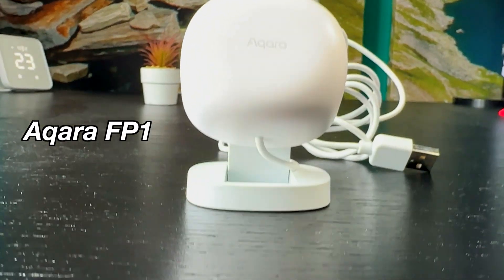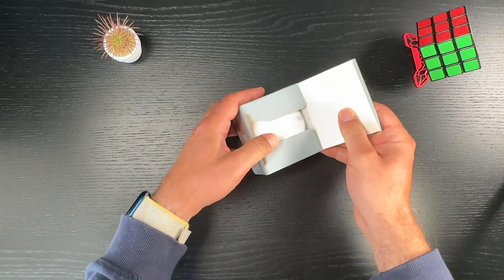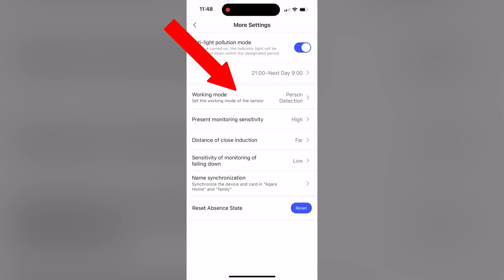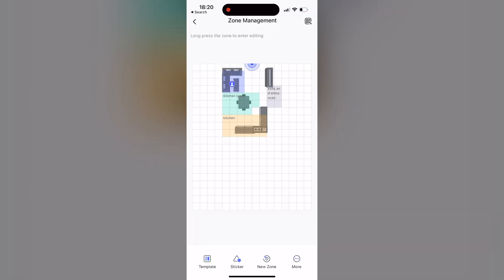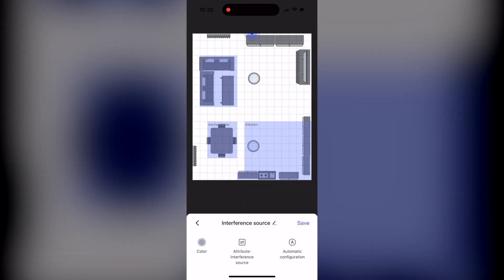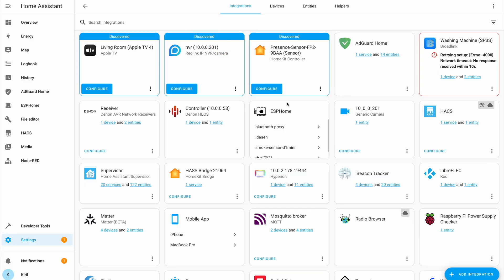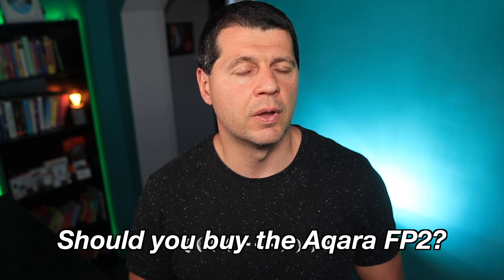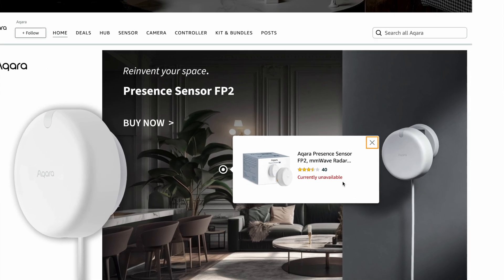Next level Human Presence | Should You Buy Aqara FP2?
Unlike the previous version, the Aqara FP2 uses Wi-Fi and does not require additional Aqara or other Zigbee hubs. It features a millimeter wave sensor that is more powerful and feature-rich than its predecessor, the Aqara FP1. The sensor has the same 120-degree field of view and supports up to 30 motion zones, including ignore zones, and up to 5-person simultaneous detection.

► TIME TABLE
00:00 Intro
00:14 Aqara FP1 vs Aqara FP2
01:07 What is included in the Package?
01:55 Is Aqara FP2 different than the standard PIR sensors?
02:16 What modes Aqara FP2 have?
02:44 For what Aqara FP2 Zones are used?
03:32 Illuminance Sensor in Aqara FP2
03:58 Ignore Zones Feature in Aqara FP2
04:28 Is FP2 working with Amazon, Apple & Google?
05:00 How to add Aqara FP2 in Home Assistant?
06:15 What more is expected from Aqara FP2?
06:33 Should you buy Aqara FP2?